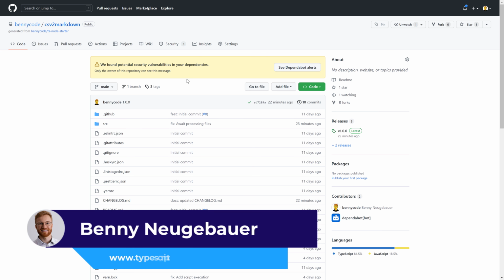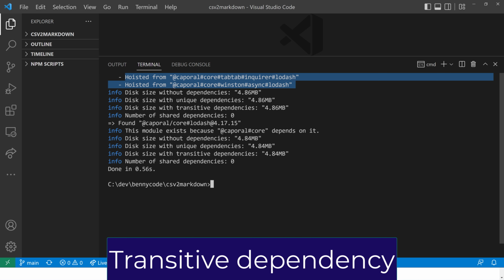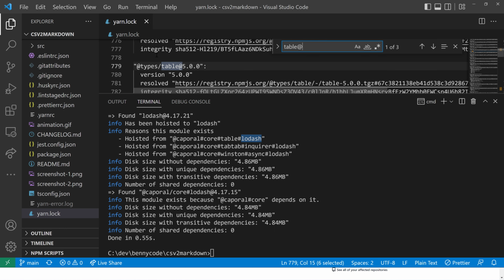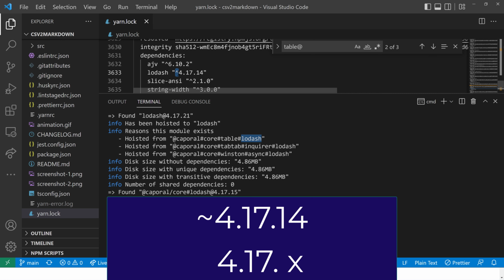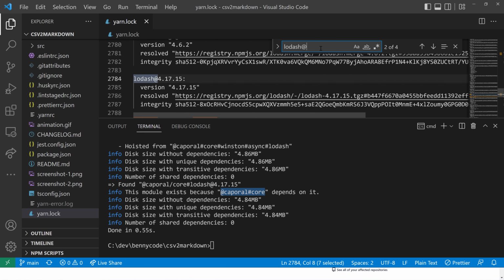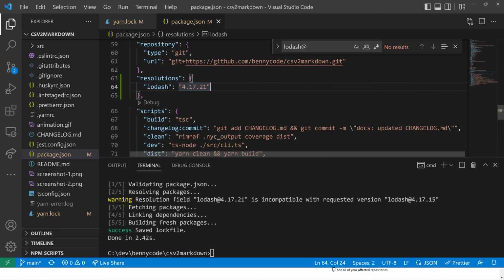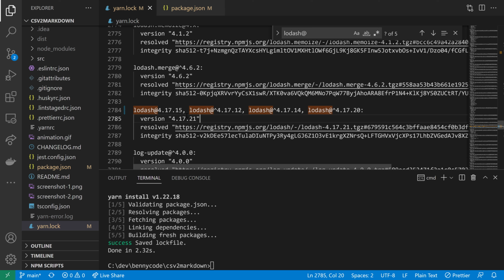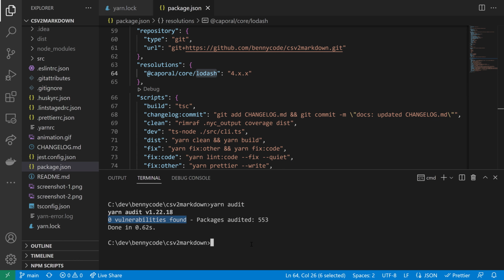Fix security vulnerabilities in your dependencies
Learn how to resolve potential security vulnerabilities in your web application that are inherited from unsafe npm dependencies.

Fixes GitHub issue: "We found potential security vulnerabilities in your dependencies."

Timeline:
00:00 Potential security vulnerabilities
01:07 yarn why & npm explain
01:48 Transitive dependency
02:49 Dependency resolution
04:10 Major, minor & patch versions
05:04 yarn why example
06:50 Fixing all outdated dependencies with "resolutions"
07:51 Fixing nested dependency resolutions
08:48 Update lockfiles
10:12 Alternative dependency syntax
10:33 Scan your code for security vulnerabilities